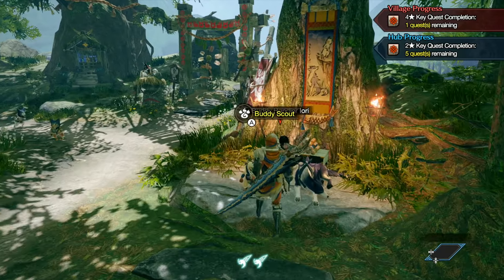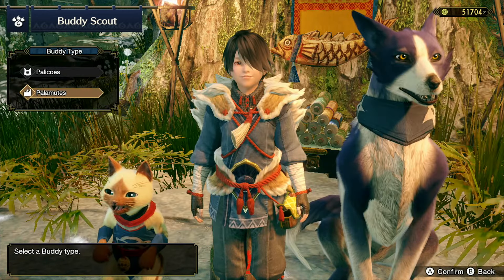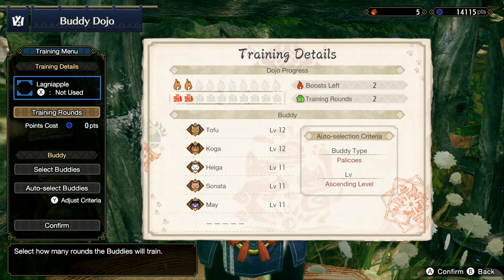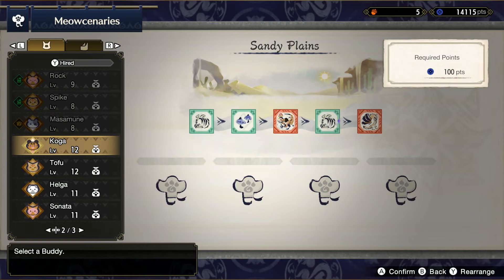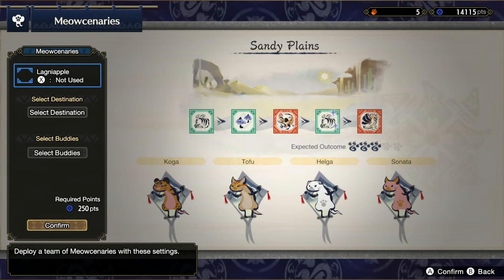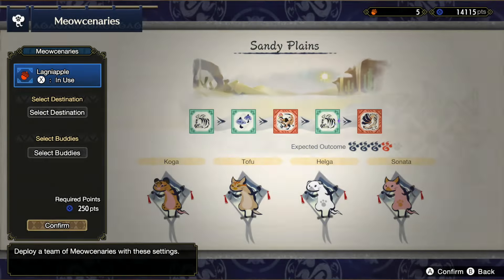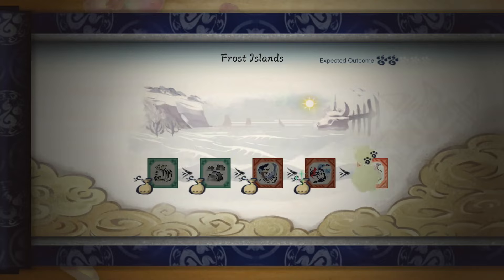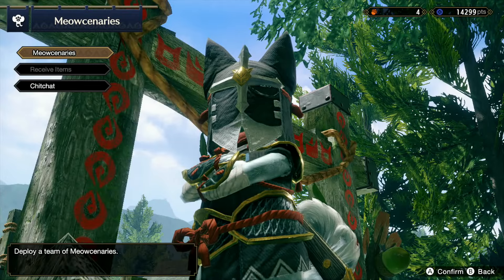Monster Hunter Rise Meowcenaries (QUICK GUIDE)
Welcome Back To Level Headed Gamer

Monster Hunter Rise is a Nintendo Switch exclusive Monster Hunter game.  Prepare to mount your Palmutes and traverse an all brand new game in Capcom’s long running hunting series. Today lets look at where you can find all the sub camps in all of the areas.